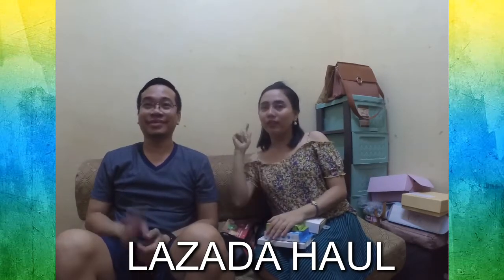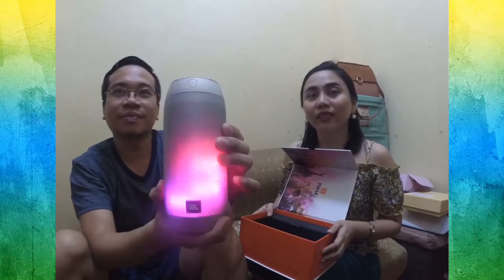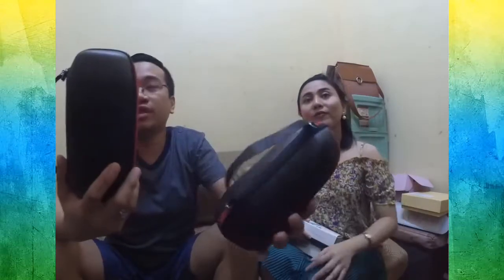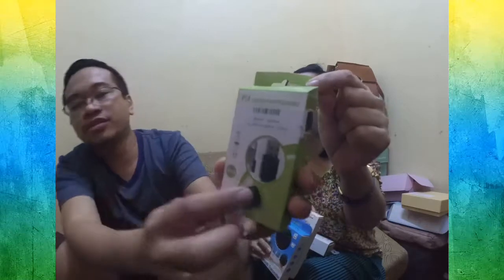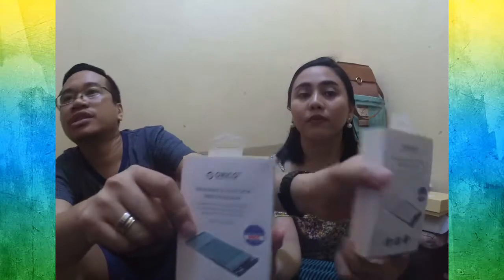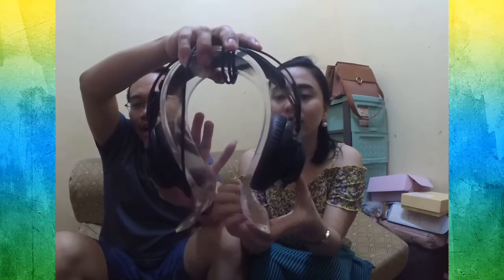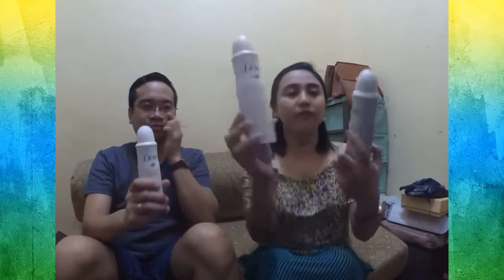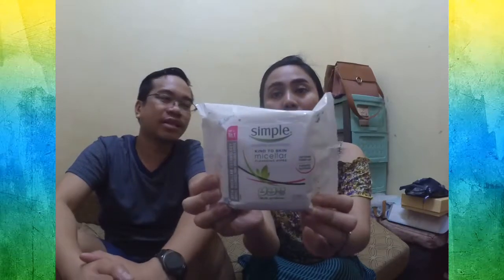Our LAZADA HAUL Philippines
** You can see me also in my blog.

** VISIT me in my Instagram

We have our his and her Lazada haul. It's been weeks that we've accumulated these things.  Sit back and relax and enjoy watching.

* THE LINKS of the items will be completed soon.

HIS HAUL
1.) Jbl Pulse 2 Portable Bt Speaker (Black)

2. Iwata CM15RHF-01 Portable Rechargeable Fan (Black)

HER HAUL
1.)  The Sleek Make Up Crème to Powder Blush- Gerbera

2.) Sleek Corrector & Concealer Palette  #02

4.)  DOVE HAIR TREATMENT VOLUME ROOT LIFT SPRAY 110ML

2. Sophomore Makeout

** Thanks for dropping by. Take care and till next time.